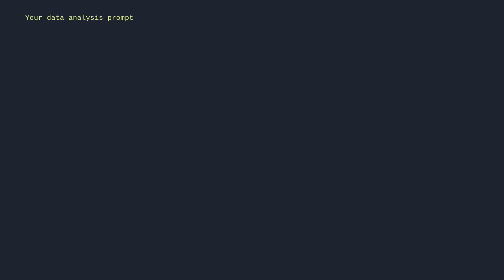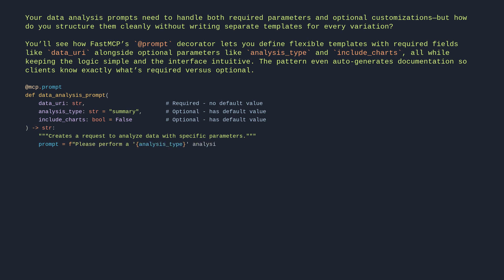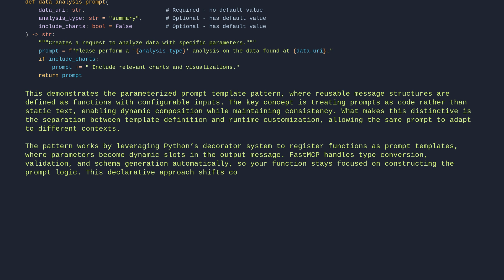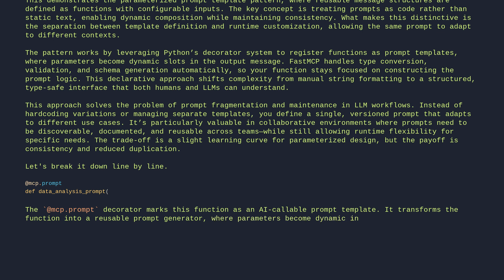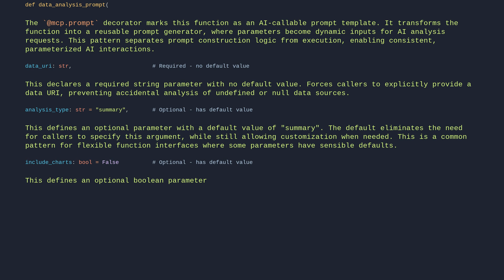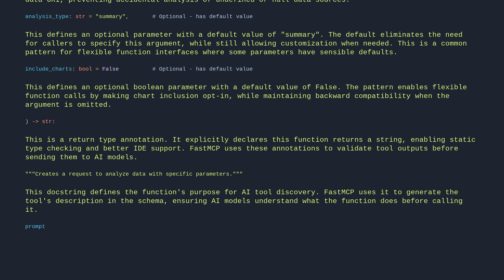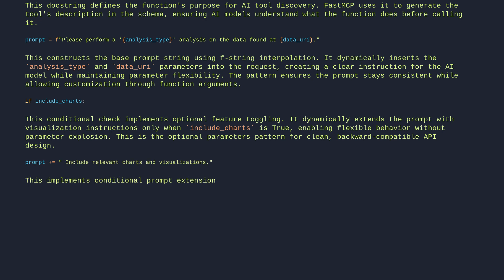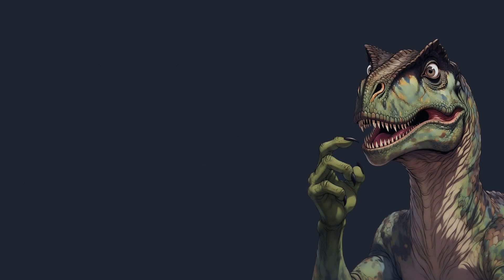FastMCP Prompt Function Fundamentals - Part 7/13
Learn how FastMCP’s `@prompt` decorator enables flexible, parameterized prompt templates in Python. This tutorial demonstrates combining required and optional parameters, type-safe schema generation, and dynamic prompt composition for LLM workflows.